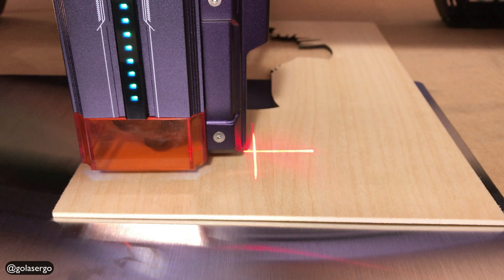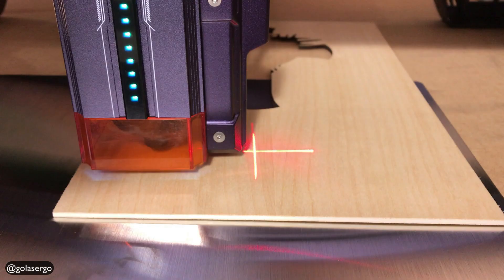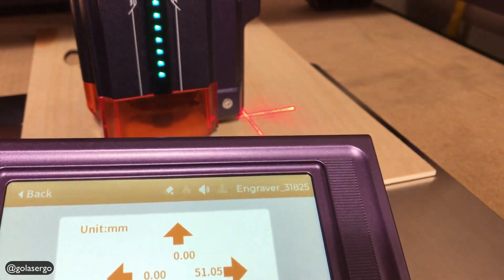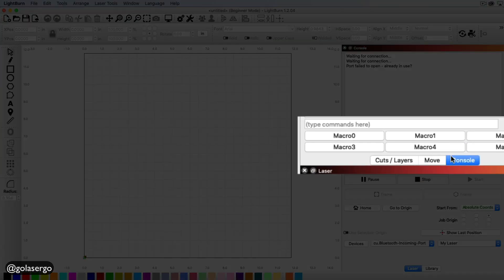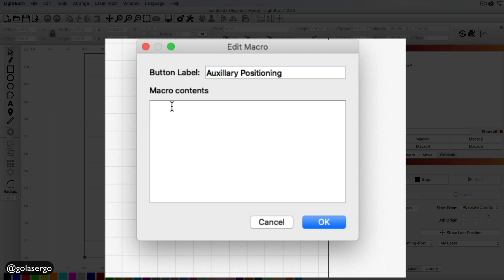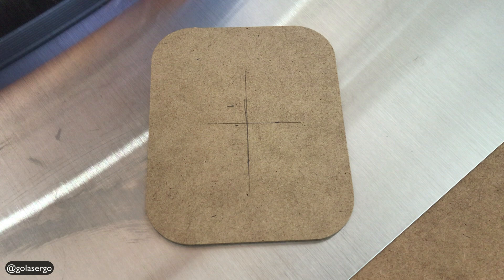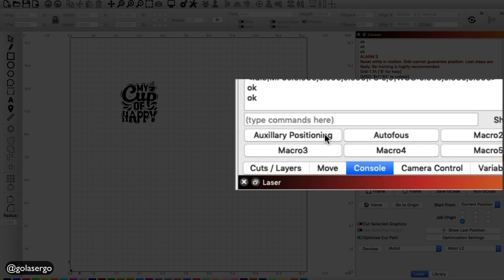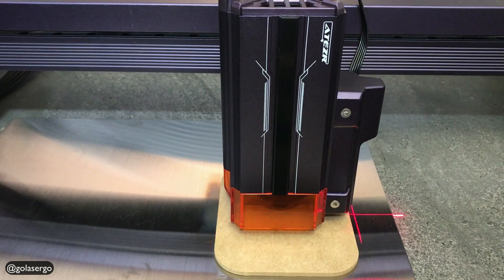Atezr L2 Auxillary Positioning Tutorial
In this video, you will learn how to setup and use the Auxillary Positioning function on the Atzer L2 laser engraving and cutting machine.